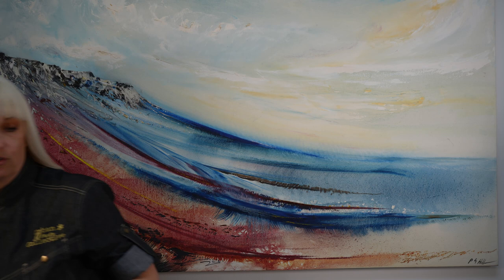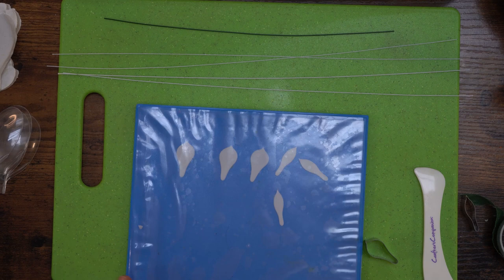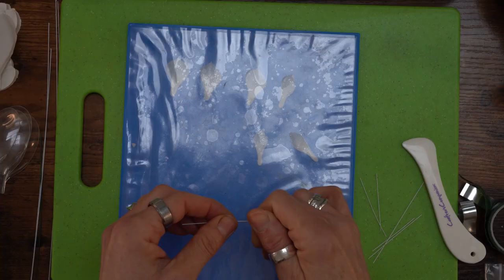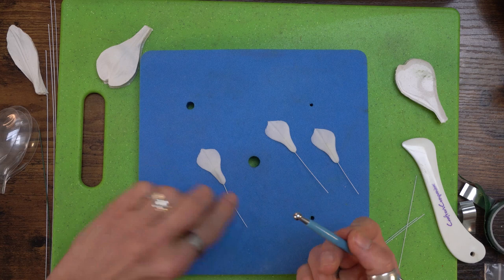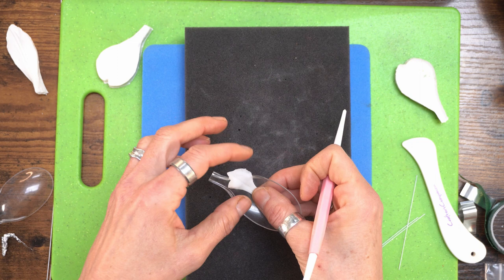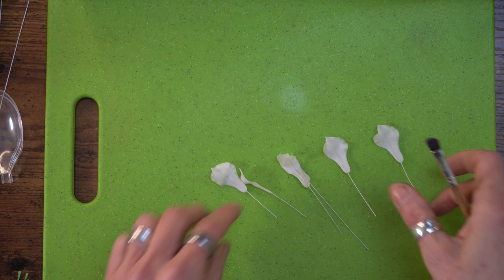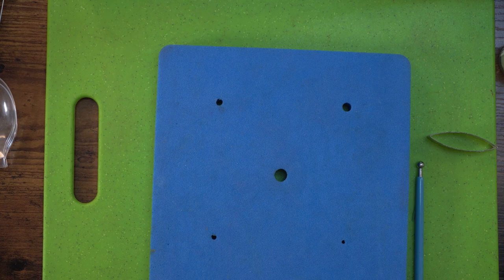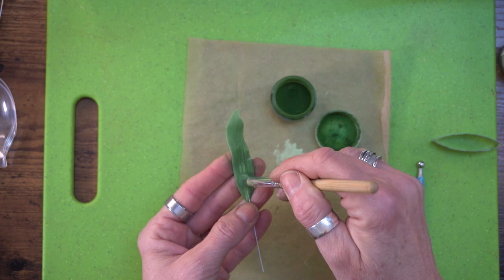How to make a gumpaste / flower paste / sugar Alstroemeria - a step by step tutorial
In this tutorial you will be shown how to make flower paste/gum paste Alstroemeria, you will be taken step by step in real time through the whole process.